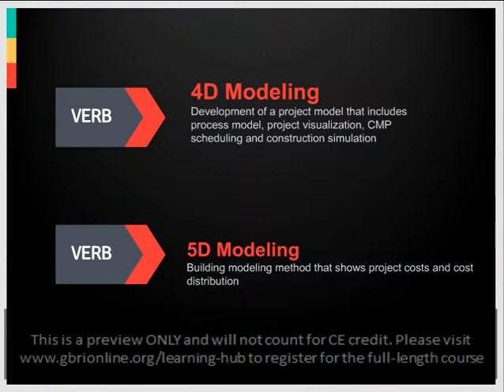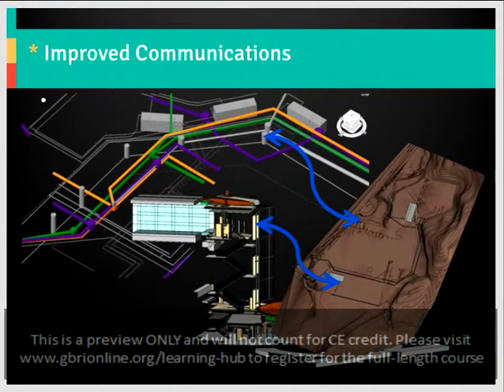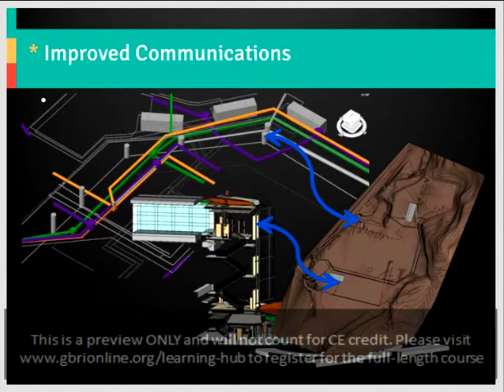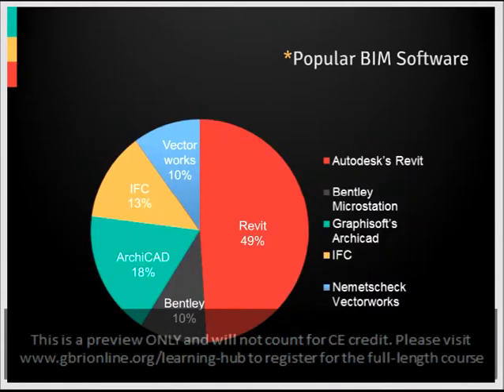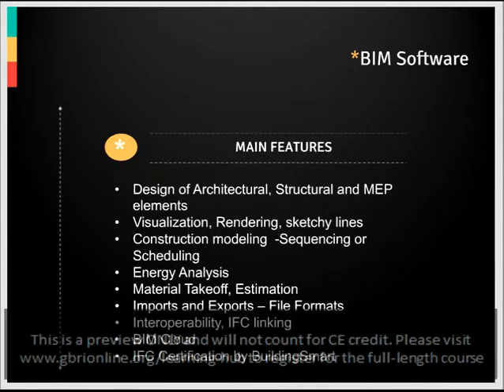BIMagination: From 3D to 5D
Is there a 5th dimension when it comes to green building design, construction and operation? Building Information Modeling (BIM) uses sophisticated software to project how a building functions and not just how it looks. From 3D to 4D or time and 5D or cost, BIM enables designers and project teams to model various building elements, components, and configurations to achieve optimal energy usage and green building functionality. Many believe BIM will become standard practice for building green at some point in the future. It produces the greatest advantages when the entire project team is involved at the design phase by enabling team members to assess inputs and outputs as modeling intelligence grows with each modeling iteration. BIM can also be used to monitor and assess building operations once occupied. This course looks at how BIM is being utilized by the design, construction, and operations professionals to embrace sustainability. The course also looks at BIM case studies in which modeling software and strategies have been used in real